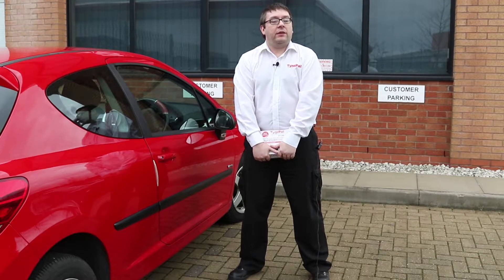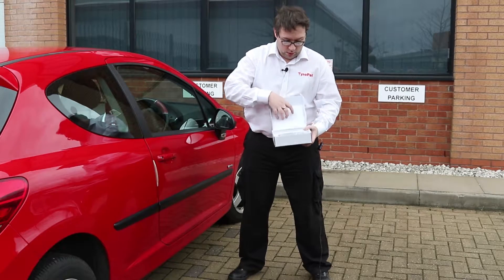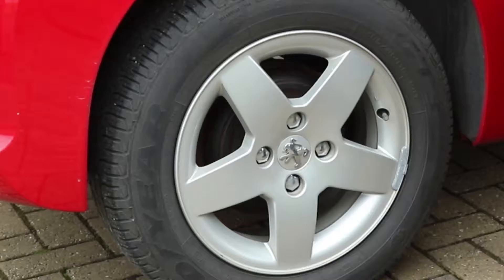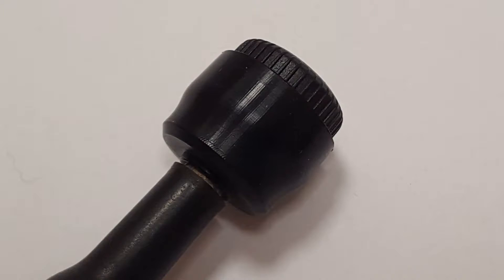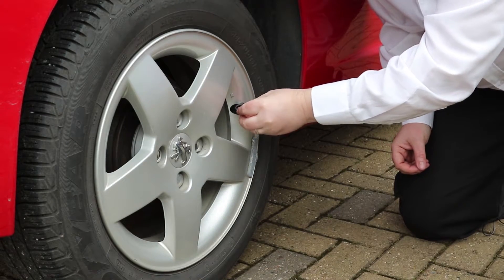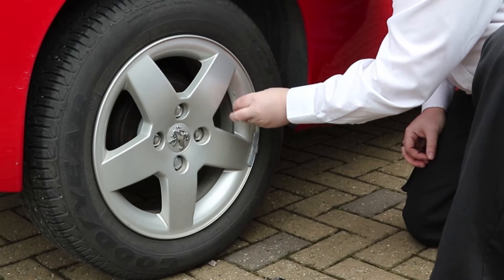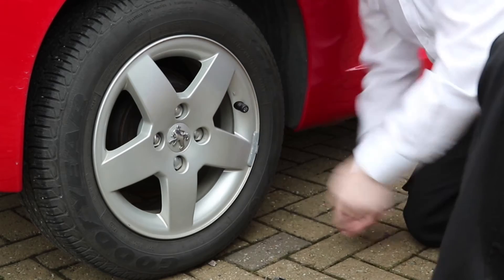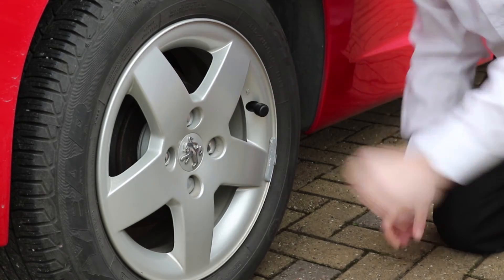Installing your TyrePal Solar Sensors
How to install your TyrePal Solar Sensors